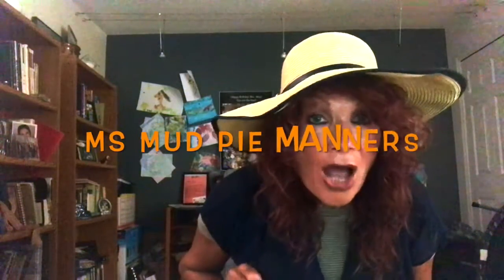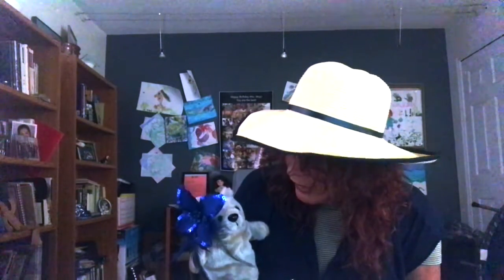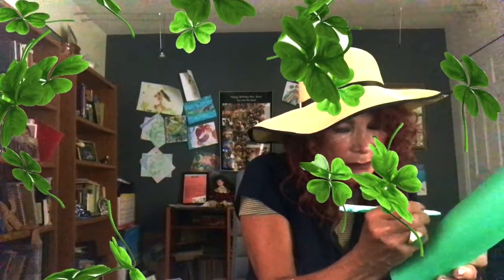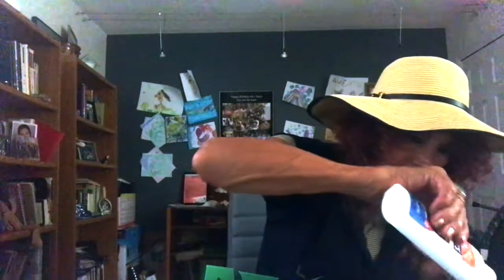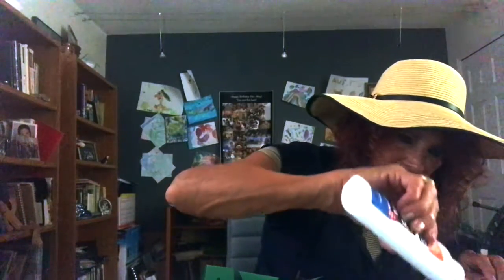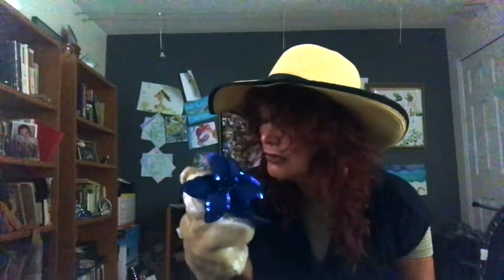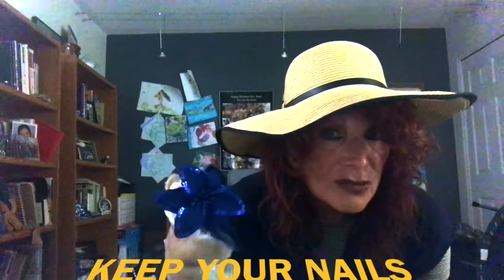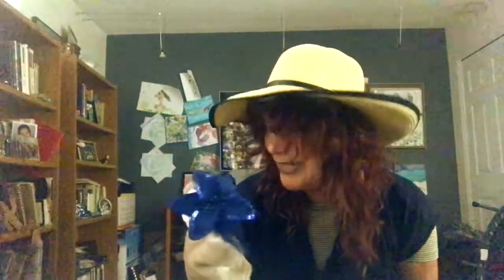Creating A Center Piece | Irish Theme Kids Crafts | Ms Mud Pies Manners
In this 5th video in the Irish Theme series Ms Mud Pie Manners and Ms Eddy will help Parents and Kids create a Center Piece used for the future dinner event that is held at the conclusion of the series.